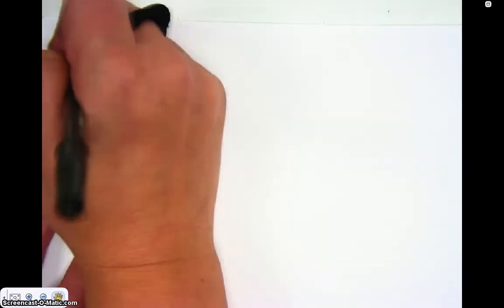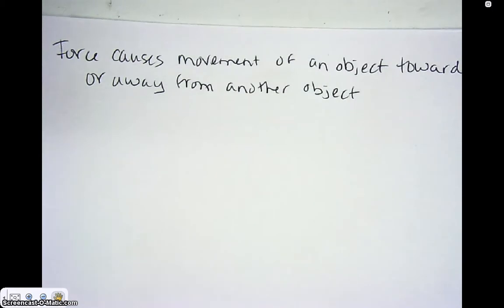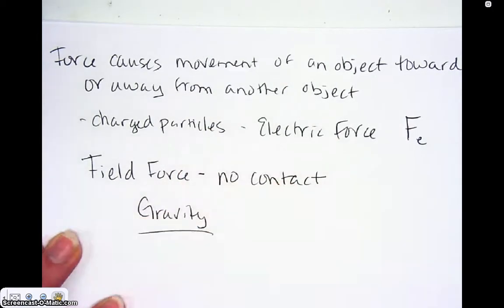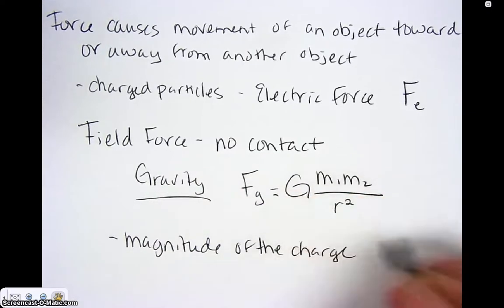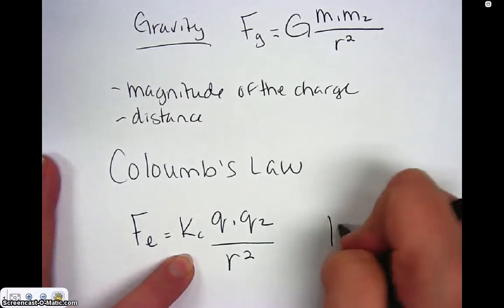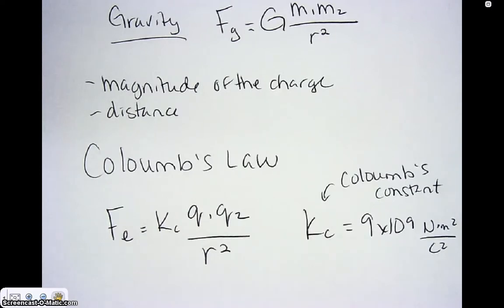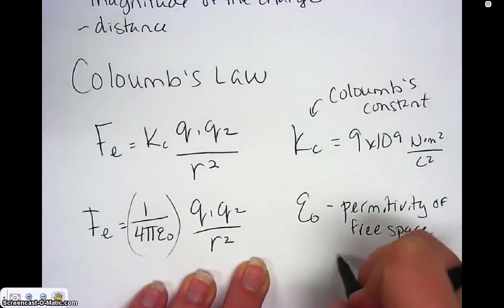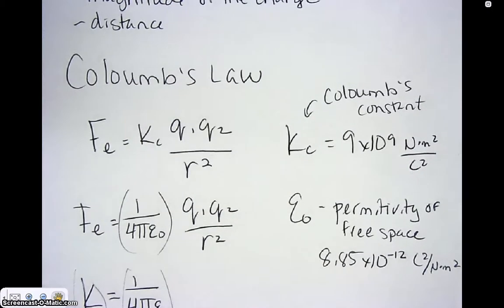AP Physics Video 7.2 Electric Force